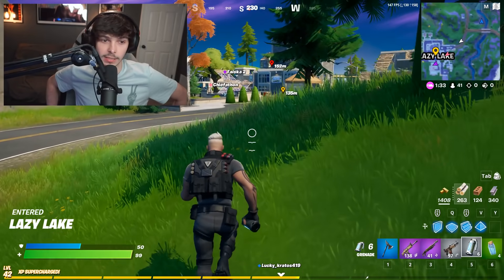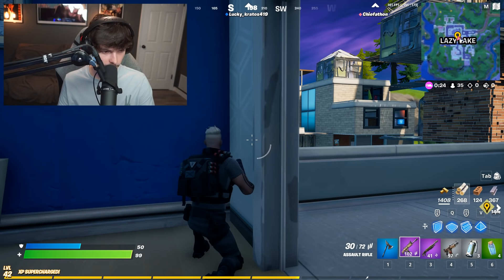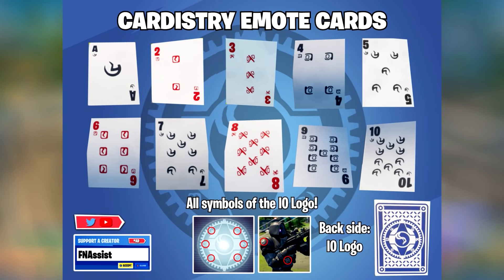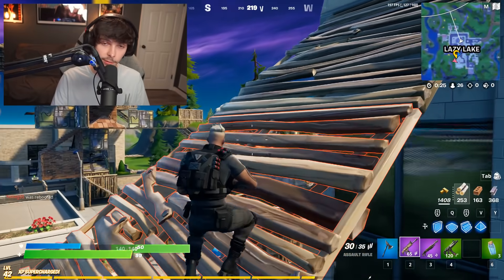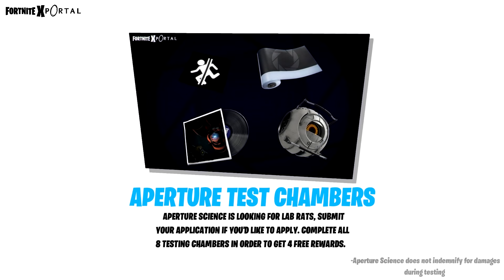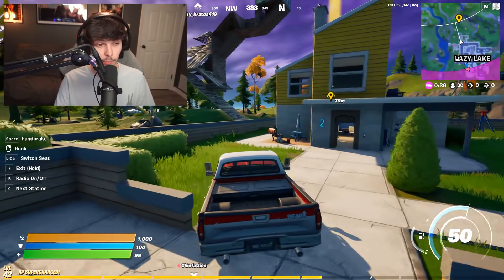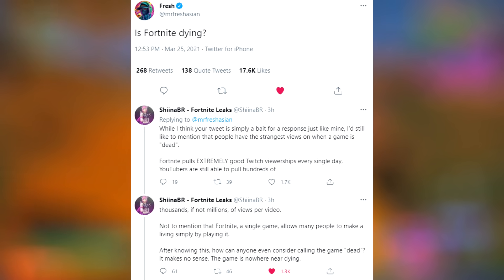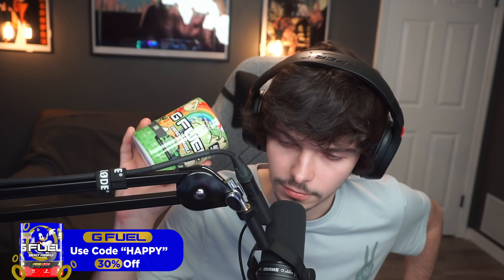Clix WARNED By Epic! (WAGERS Banned) Most Popular and Least Popular Fortnite Skins, FREE Rewards!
(You won't)

Today's Video: Fortnite Clix WARNED By Epic! (WAGERS Banned) Most Popular and Least Popular Skins, FREE Rewards!